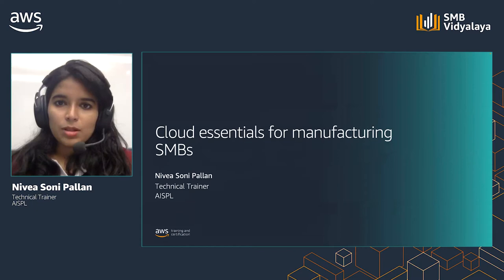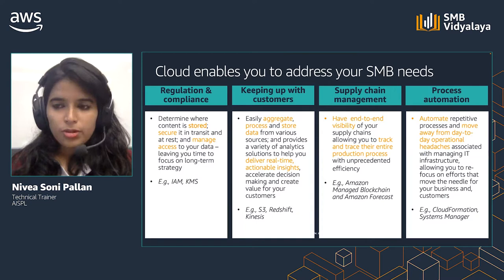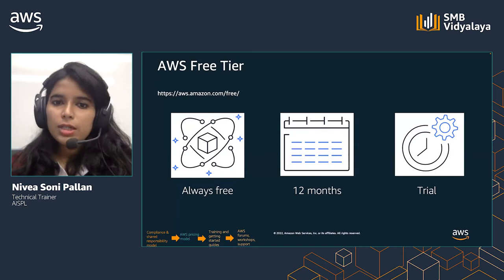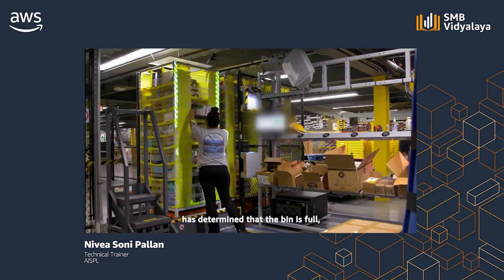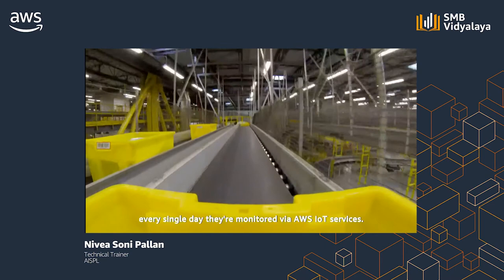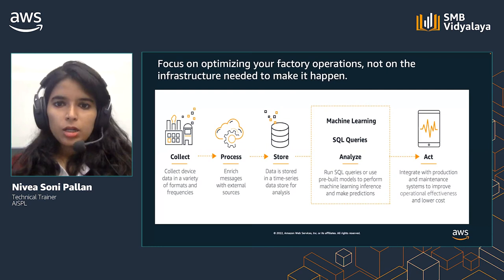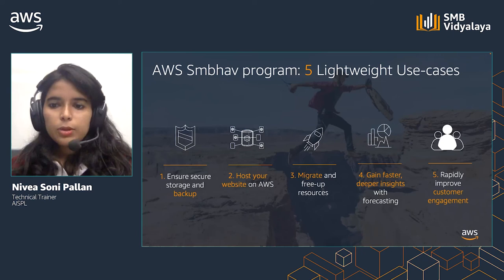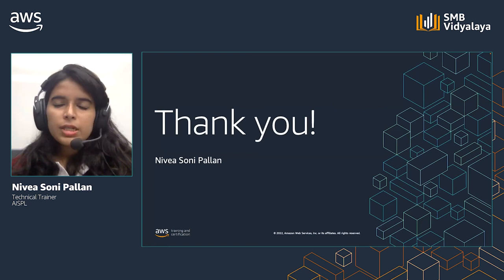Cloud essentials for manufacturers | Amazon Web Services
This course details out the journey of digitization of manufacturing business of SMBs with cloud and also lists out top SMB market needs and how can cloud benefit the SMB’s manufacturing business.